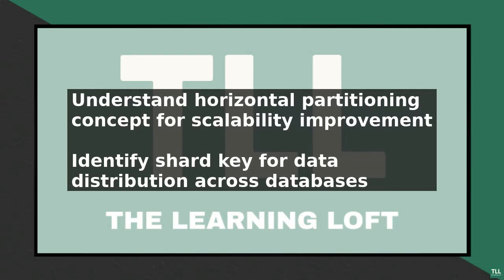How To Set Up Azure Sql Scale Out (2025)